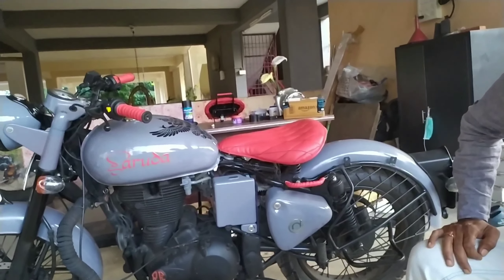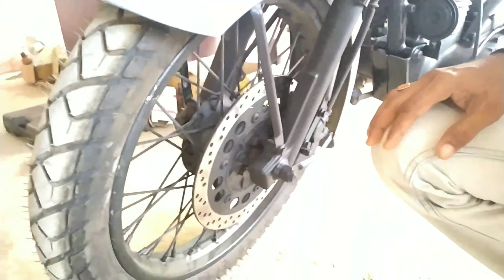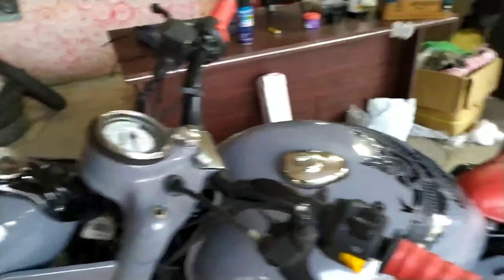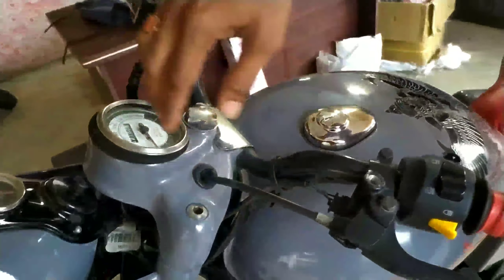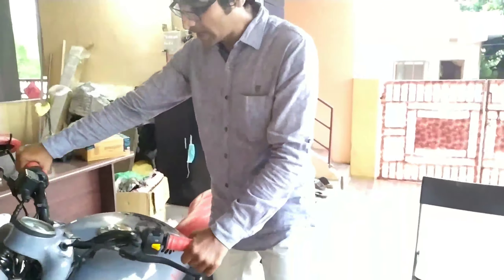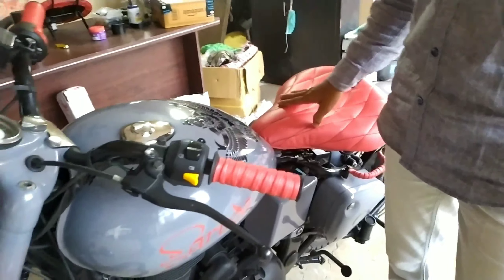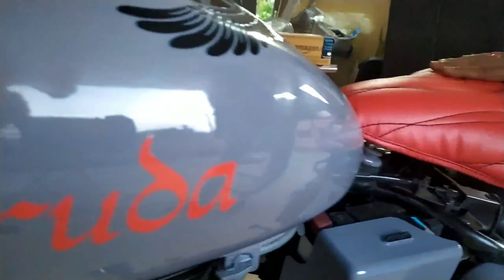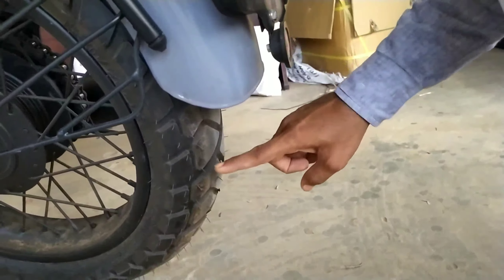Royal Enfield modifications || Customized RE 350 classic || ONLY ONE IN VIZAG !!!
P . Santhosh Kumar